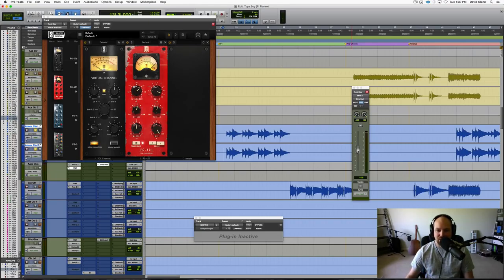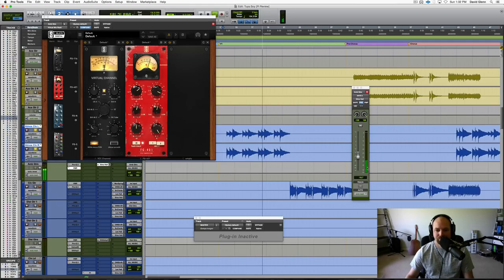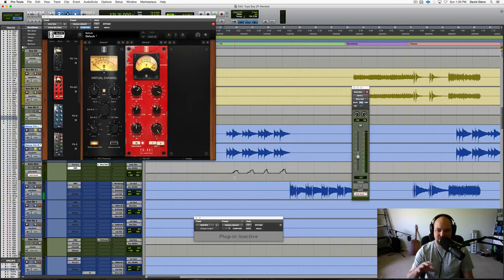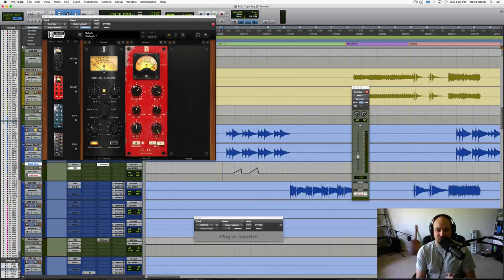Automating Reverb Sends to Create Ambience Swells on Electric Guitar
A video on automating your reverb sends to create ambience swells on electric guitar.

Transcript:

Hey, what's up, guys? David Glenn back for davidglennrecording.com, and theproaudiofiles.com.

Now, I'm kinda continuing on our celebration, so to speak, of releasing mixingdrums.com. I'm going to bring a slew of free tutorials to you here on The Pro Audio Files YouTube channel.

This one isn't going to be talking about drums, per se, but we're going to take a look and continue on with effects sends. I was listening back to a previous tutorial that I recorded, and I was kind of annoyed with the volume of the effect, and I was just kind of showing and teaching it, but I want to kind of take a look at how I might actually mix with the effect that I use, the Gino-Hall, and these clean guitar sounds, so.

I've added a little bit of compression with VMR, you can see that here. We'll take a listen to what we're working with, and then I'll show you what we might do in the mix.

[guitars]

Okay. So just some clean guitars, and then in the previous video, I had this unmuted and was demonstrating the Gino-Hall, which is the modulating reverb. Here's what it sounds like with the Gino-Hall in to kind of get just a stale setting.

[guitars play]

Okay. It sounds okay. I really like the verb, but I think we could do better, so what I'm going to do is drop that down...

[electric guitars]

Okay. Then I'm going to go into automation mode, “Touch,” and we're going to kind of ride that up. Now, when I'm doing the tutorial, the video is recording on my drive, as well as Pro Tools rocking a full mix session here, so it gets a little bit jumpy on me, but you'll get the idea.

So here's me attempting to ride this send.

[guitars play]

Okay, so you kind of get the point. It's super jumpy, it's not smooth at all, but if you experience CPU issues, you could always come in here and draw in some volume swells, like that, and do a couple of these real quick, and let's take a listen to what that does to the track.

[electric guitars]

Pretty neat, right? So, another way to look at using your effects sends, get in and automate, ride some of that sound up to create some sustain and ambience in some guitars or a vocal. All kinds of things you can do with this. I hope you enjoyed this. Don't forget to check out mixingdrums.com, and mixingvocals.com, all of the stuff over at theproaudiofiles.com.

I say that a lot, but whenever I'm struggling or I'm trying to figure out how to do something, all of the time, I'm going to The Pro Audio Files. Just hit a quick search, more often than not, you're going to find exactly what you need, and tons more to come. Thanks again. David of davidglennrecording.